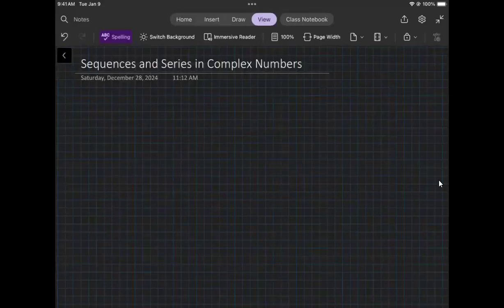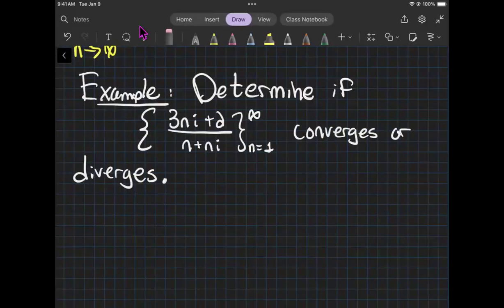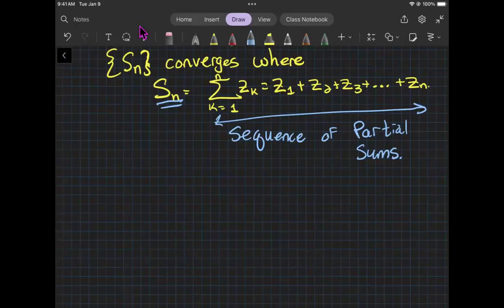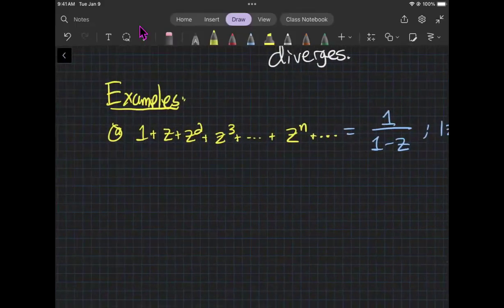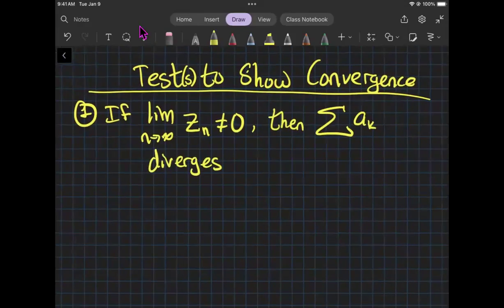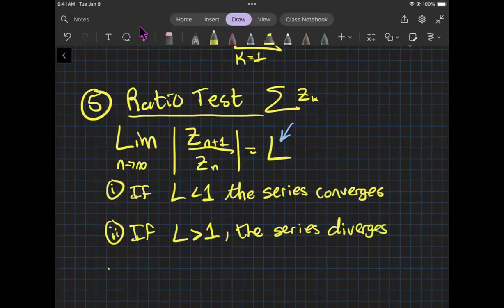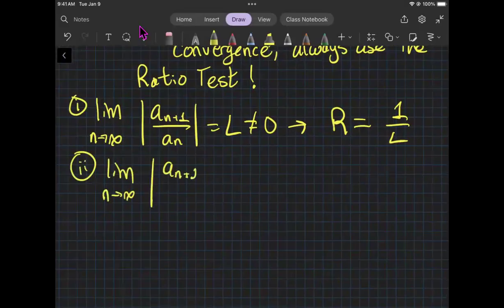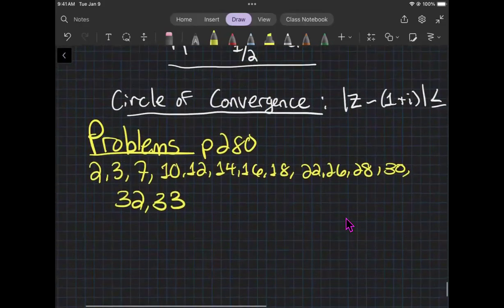Sequences and Series in Complex Numbers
This video gives an overview of what sequences and series are in the context of Complex Numbers. You will need to review some series tests you have may have encountered in Calculus II. If you have questions, please let me know.